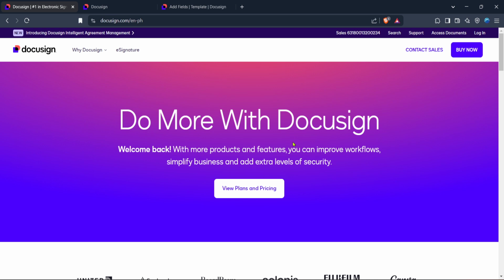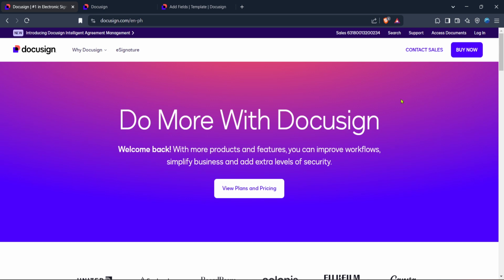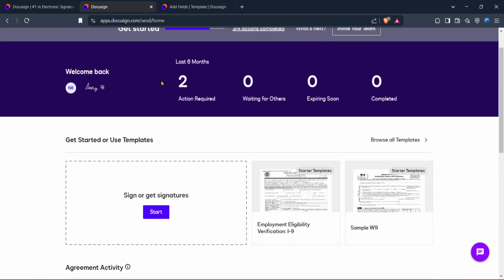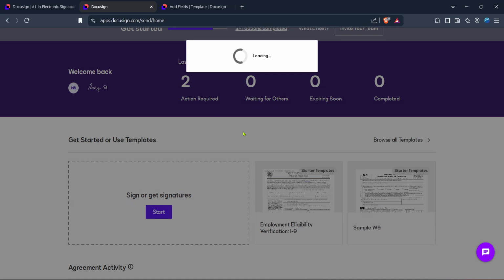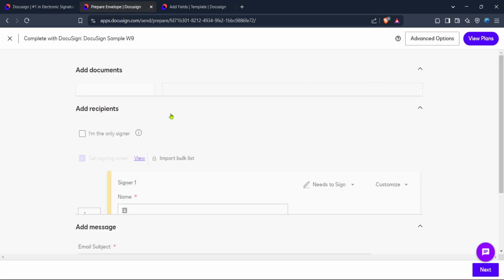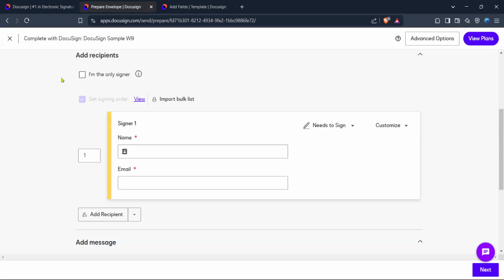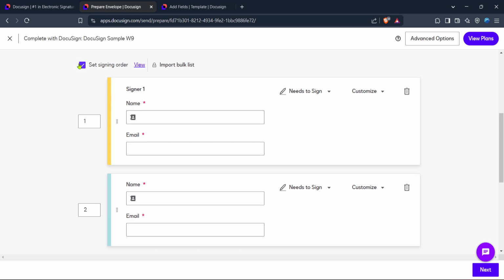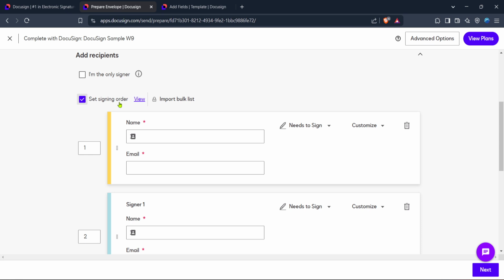How to Set Signing Order in Docusign (easiest Way) (Full 2025 Guide)